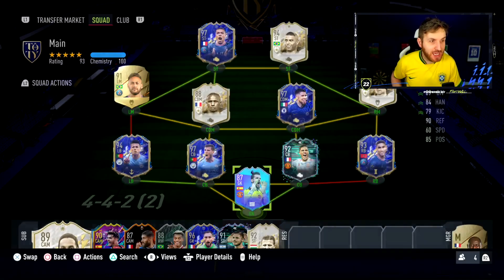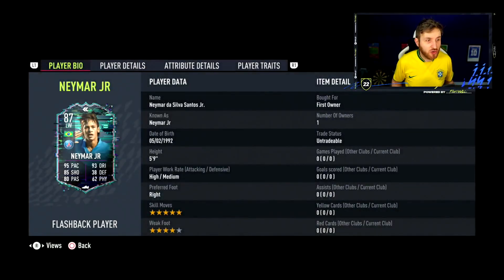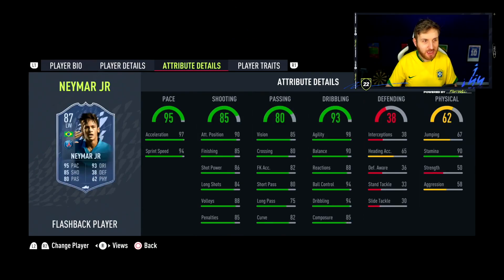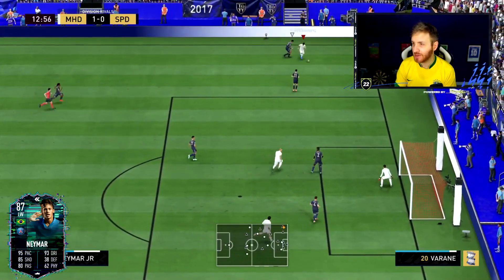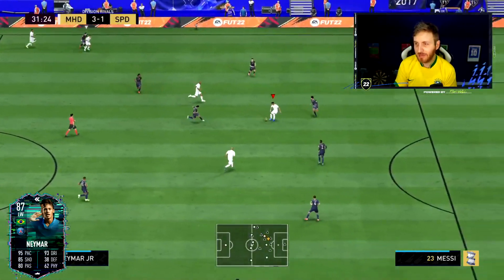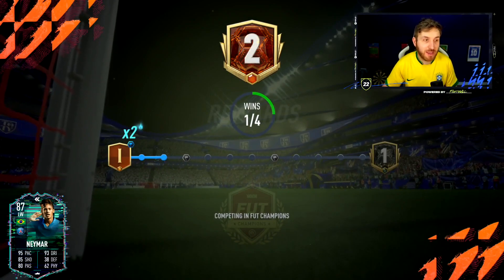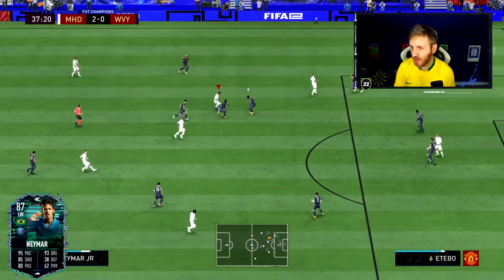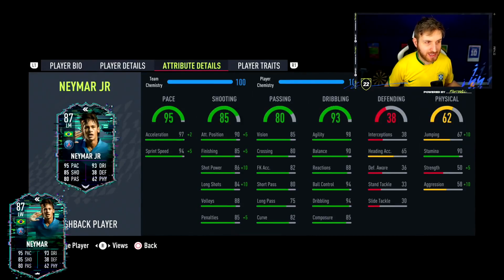87 Flashback Neymar Player Review! Is He Worth it?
87 Flashback Neymar Player Review in FIFA 22 Ultimate Team! Is Flashback Neymar Worth it? CF or LW Flashback Neymar!

FIFA 22 Flashback Neymar

Flashback Neymar

Flashback Neymar Player Review

Neymar

Flashback Neymar SBC

FIFA 22 Flashback Neymar Review